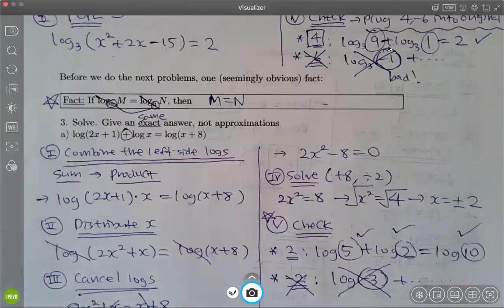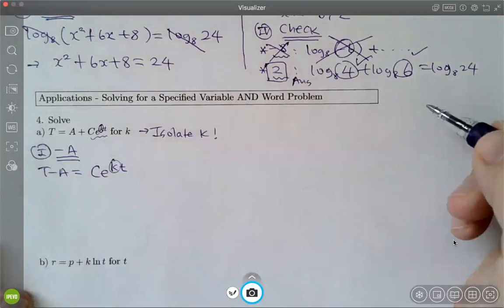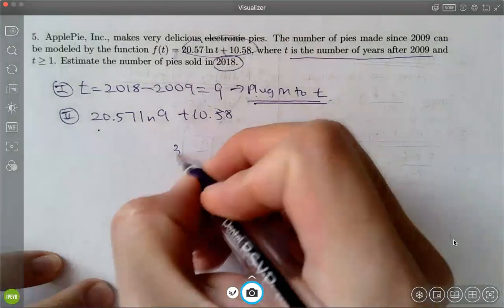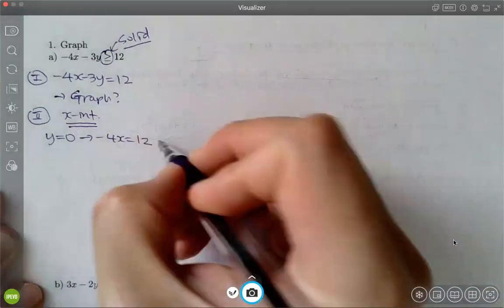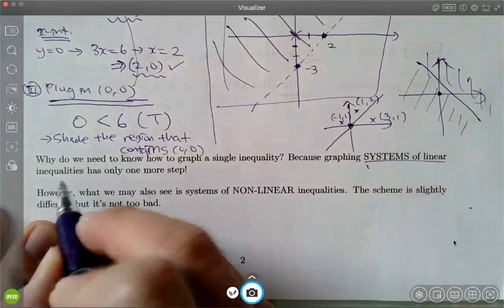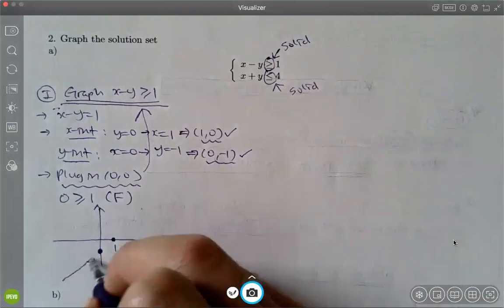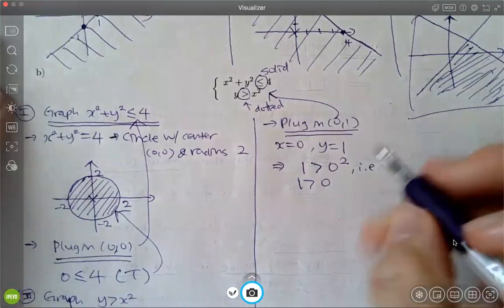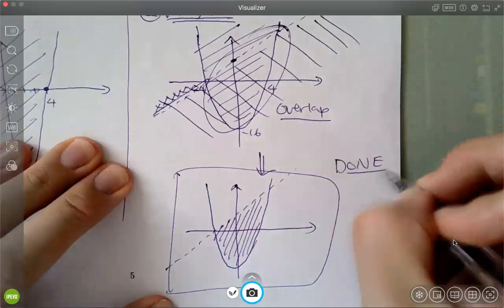College Algebra (Sec. 4.5 finish, 5.6)